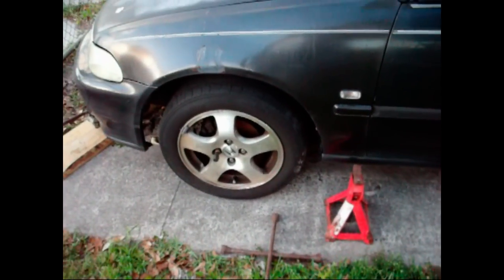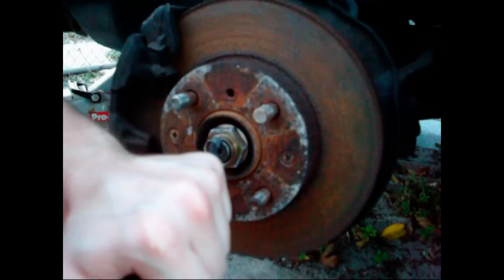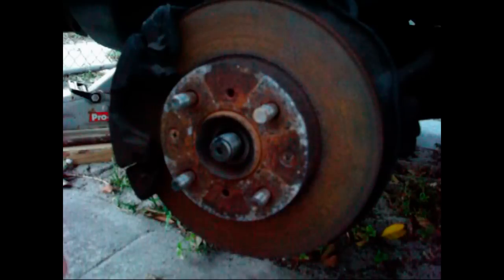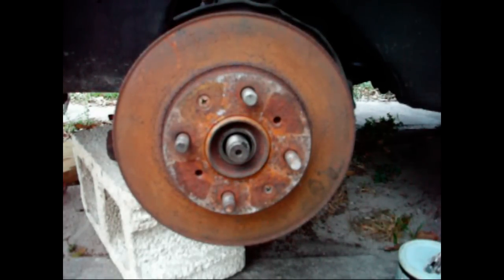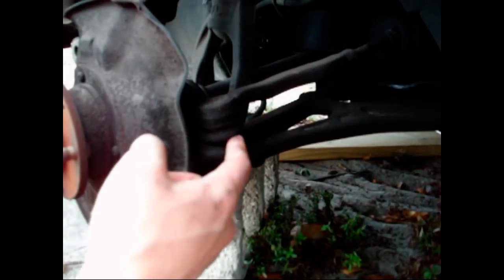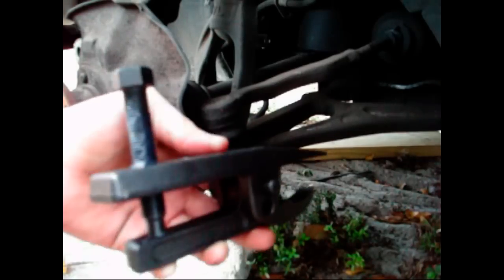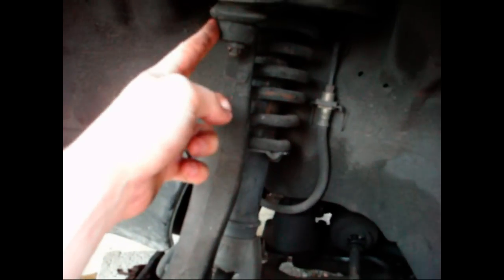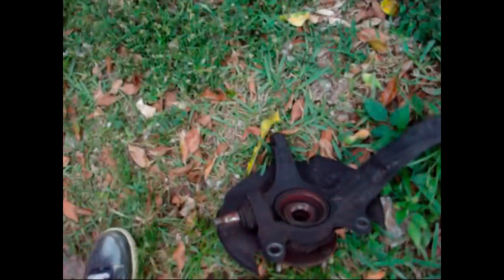How to: Remove a steering knuckle from a car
In this video I show how to remove the steering knuckle from a car. This video is meant to be a basic guide. You should always consult you service manual before working on your vehicle for the proper steps and procedures.